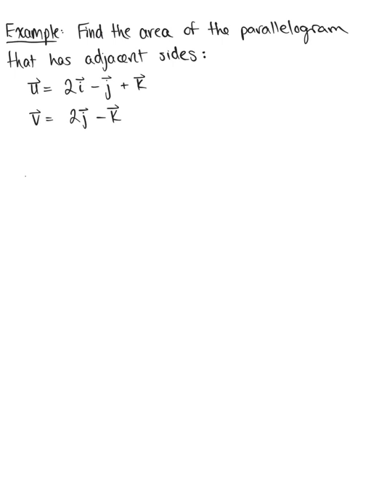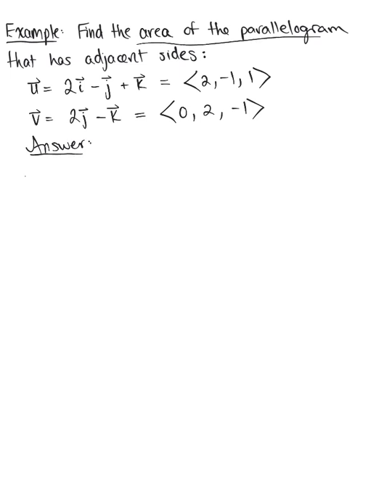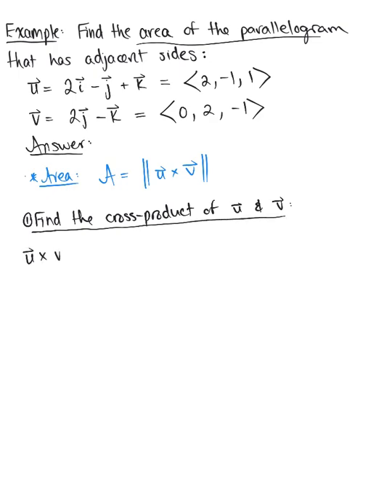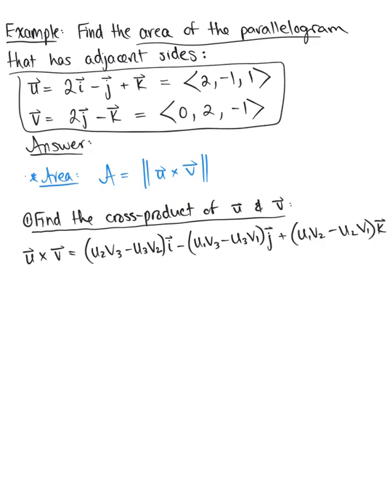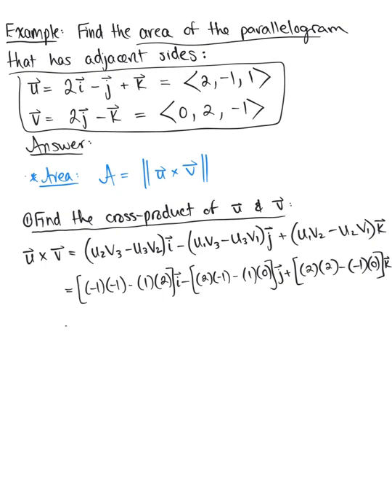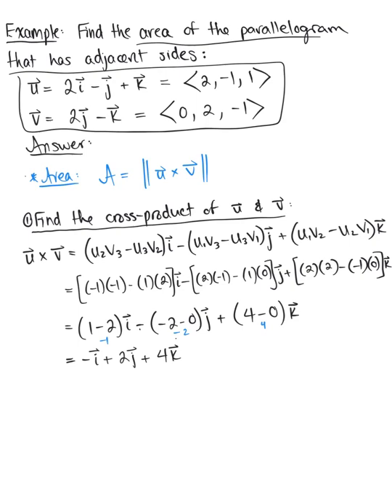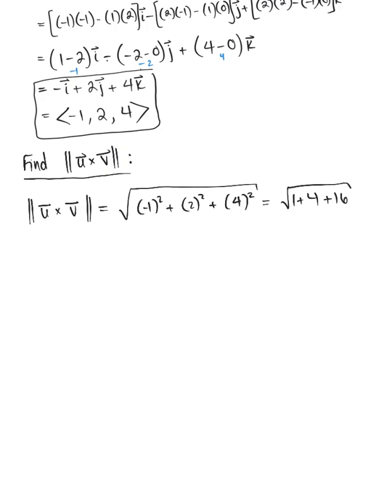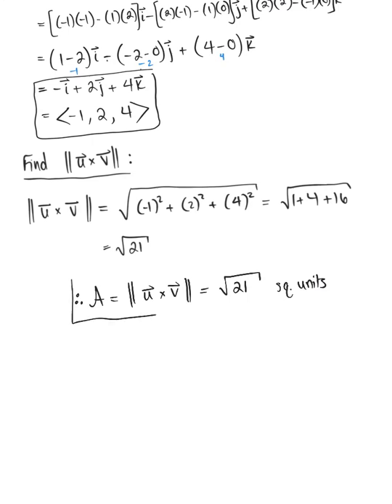Area of a Parallelogram (Example)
Find the Area of the Parallelogram that has Adjacent Sides Defined by the Given Vectors.